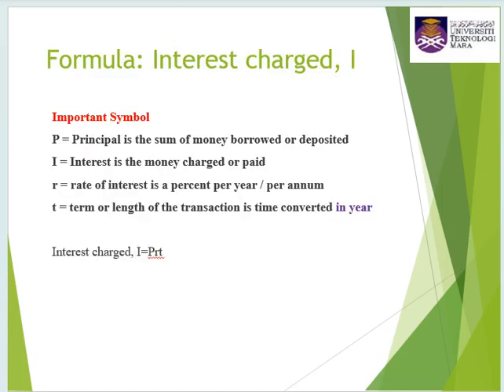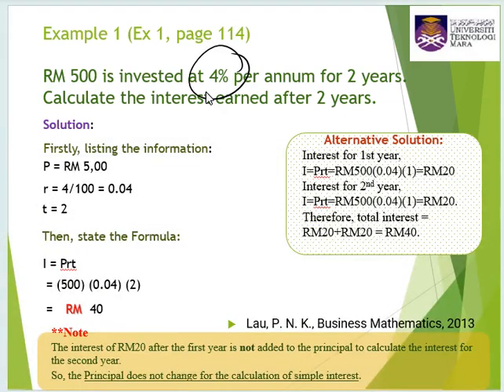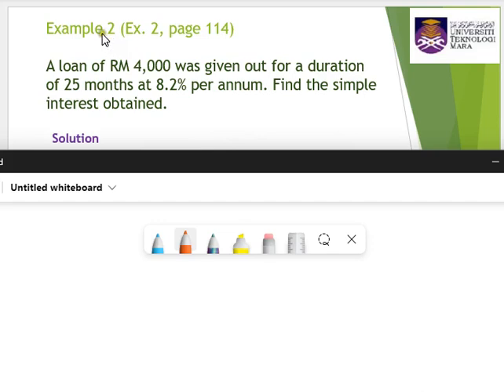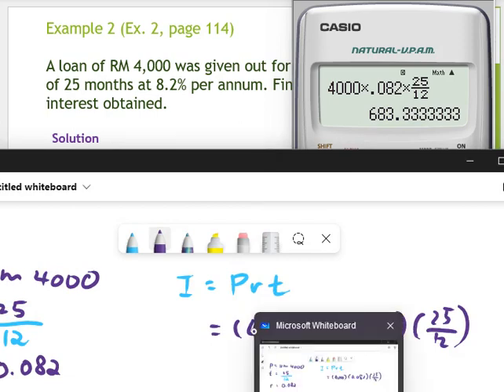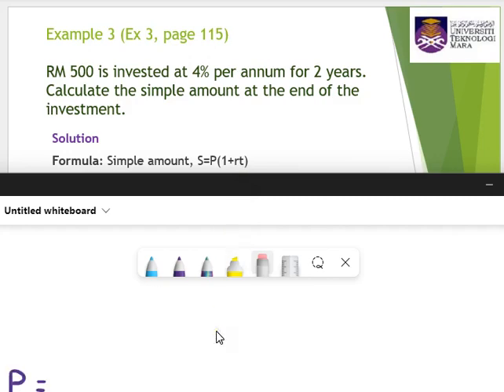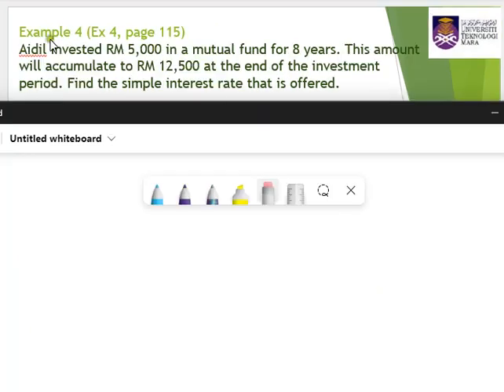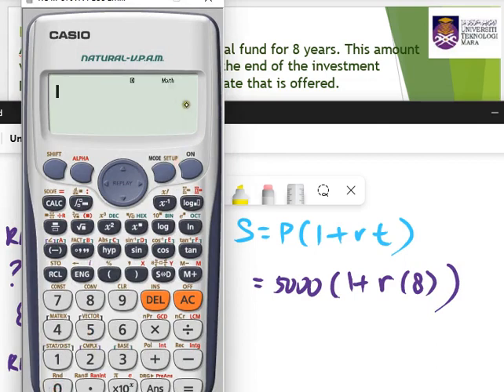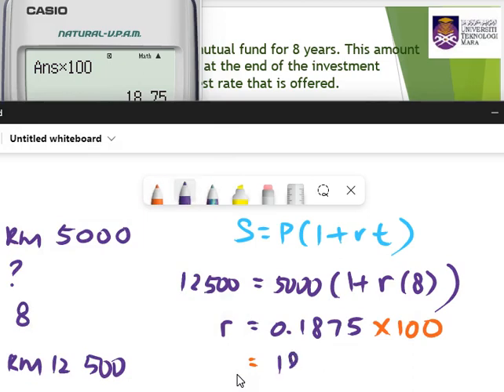MAT112 Simple Interest Ex1 to Ex4 (Part1)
This video illustrates the slides on Chapter 3 Simple Interest from Ex 1 to 4